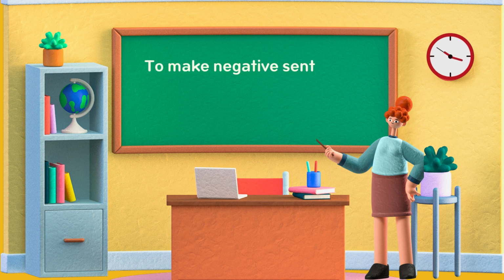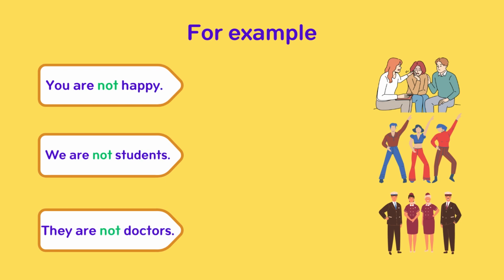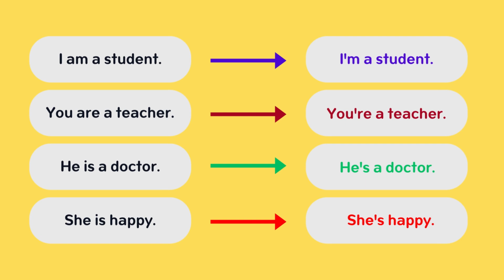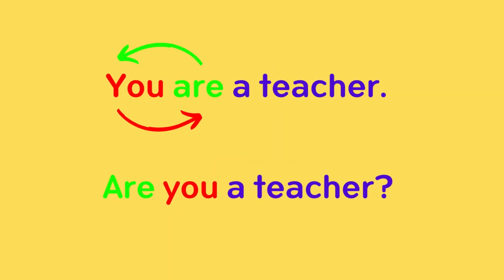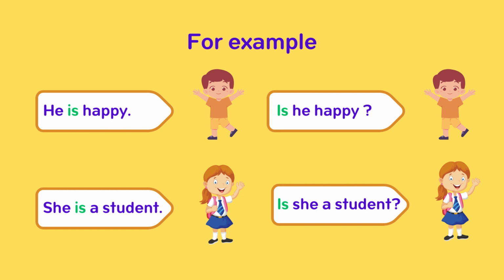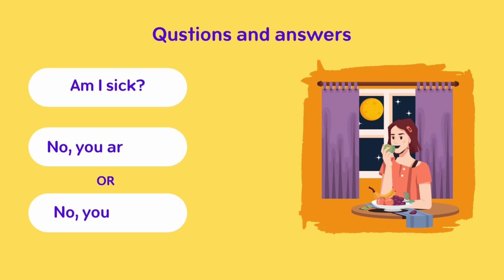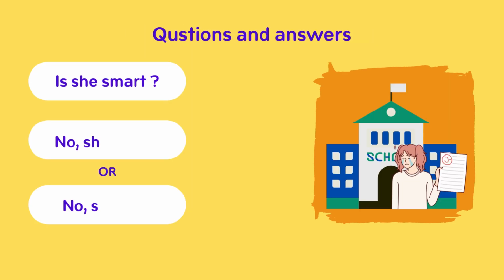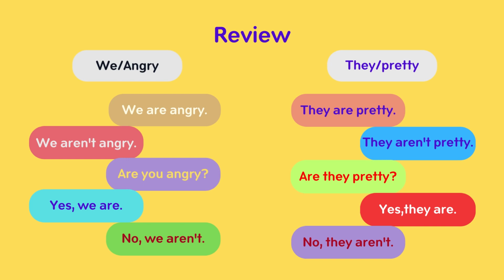Negative and question with be verbs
How to make "negative" and "question" with "be" verbs in the simple present tense.